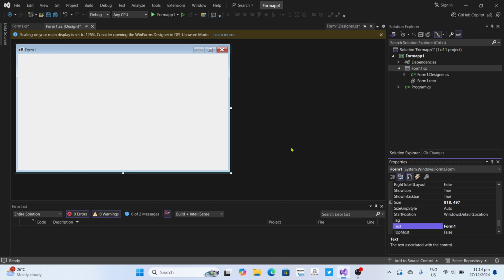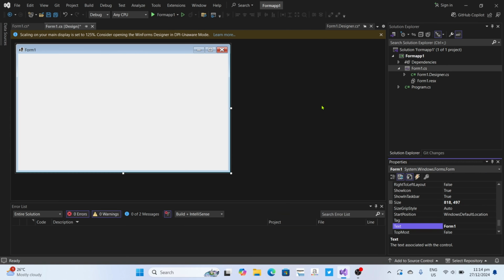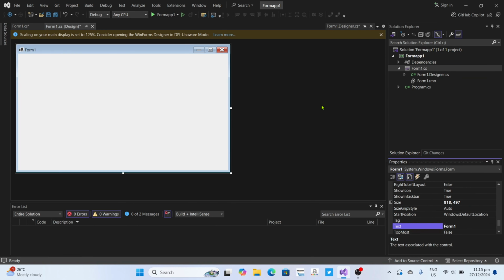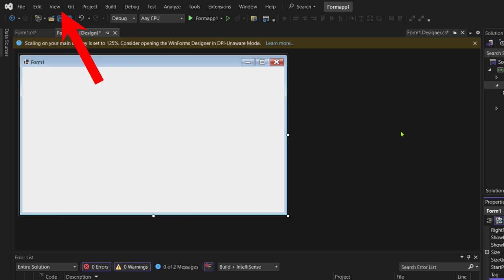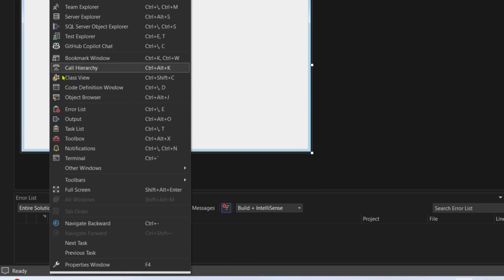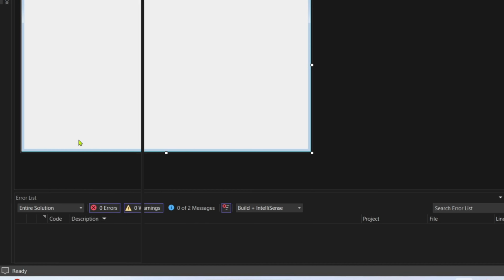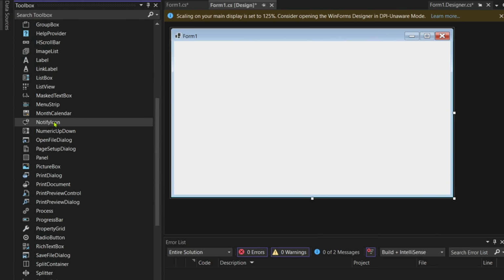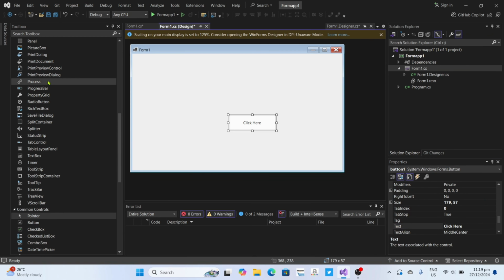How to Enable/Show WinForms Toolbox in Visual Studio - Easy Step-by-step Guide (2025)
Learn how to show the toolbox of your winform application in Visual Studio with this quick tutorial video.